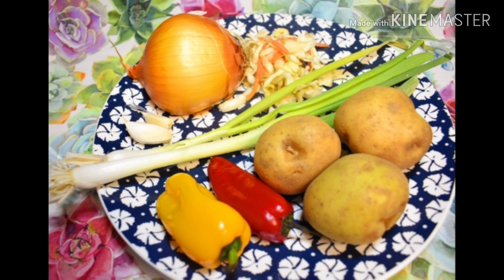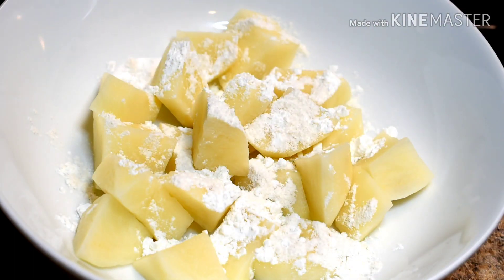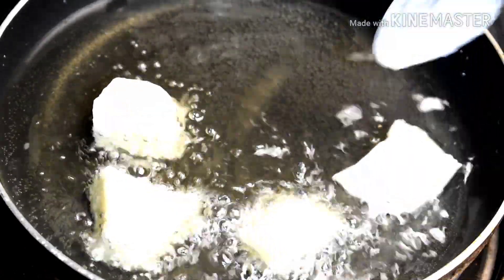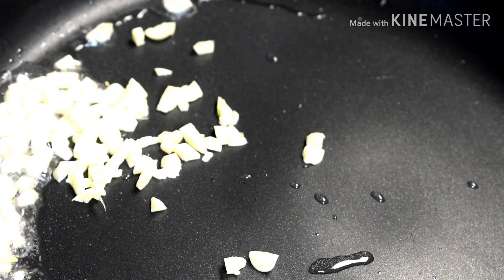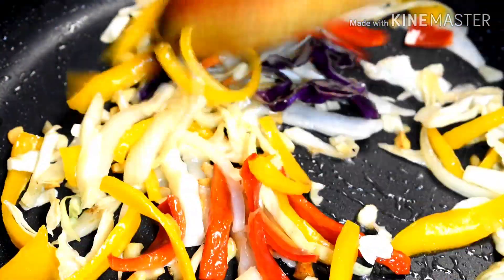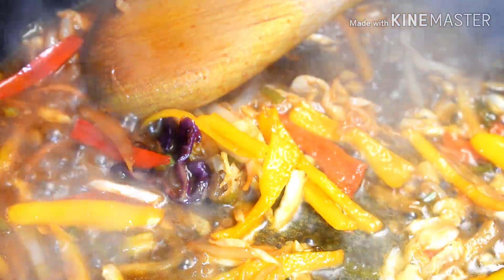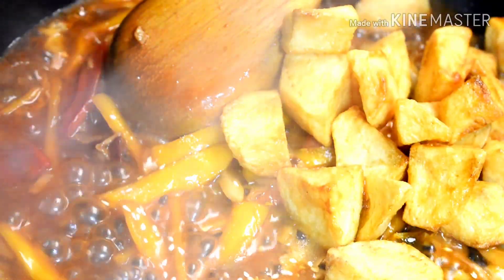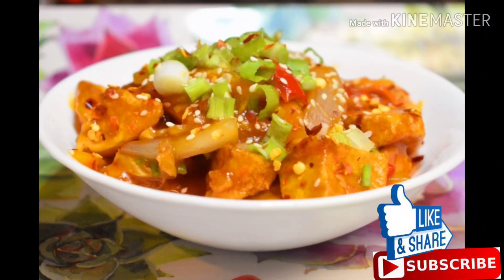Potato Munchurian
Quick n Simple Recipe when you are craving for something chinese.

Ingredients are:

2_3 Medium Potatoes
2 Coloured Bell Peppers
Half Onion
2 Cloves of Garlic
2 Spring Onions
1/2 Teaspoon Salt
Chilly Flakes
Soy Sauce
Chilly Sauce
Tomato Ketchup
Vinegar
Sesame Seeds
1 Teaspoon Maida or All Purpose Flour
1 Teaspoon Cornstarch